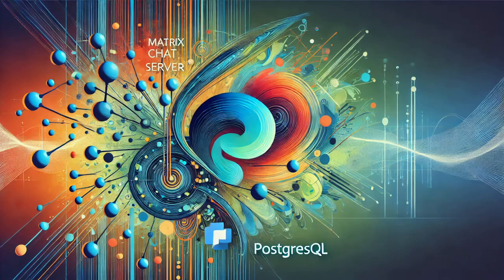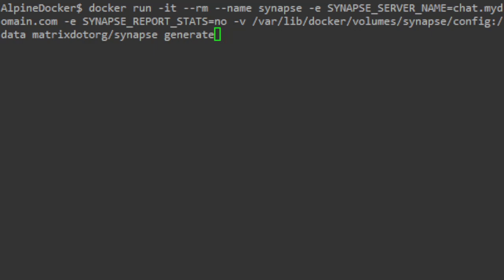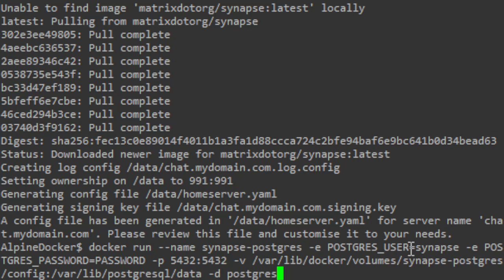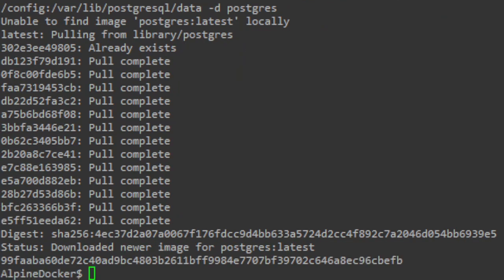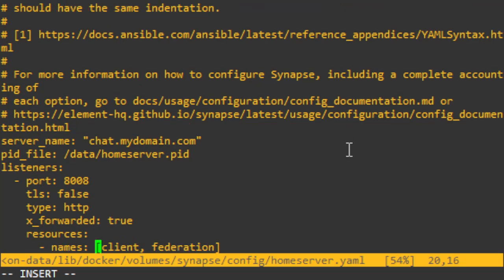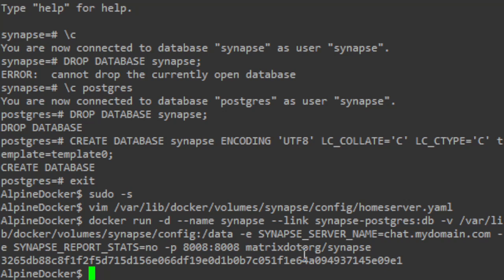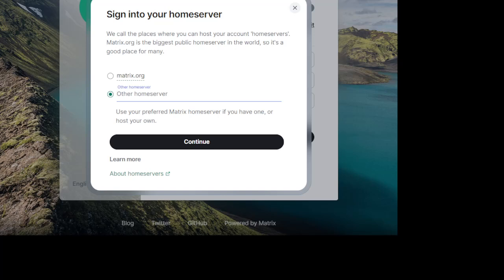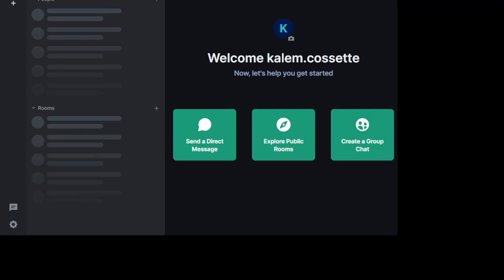A Step-by-Step Tutorial: Deploying a Synapse container with an external database.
"In this tutorial, I’ll walk you through the process of deploying a Matrix Synapse container linked to an external Postgres database. Whether you're new to containerized deployments or looking to integrate Synapse with an external database, this guide has you covered.